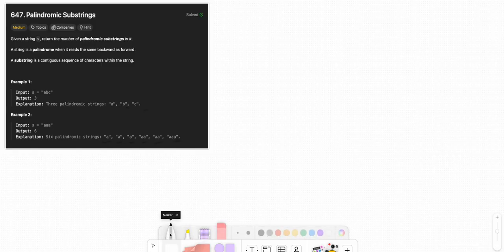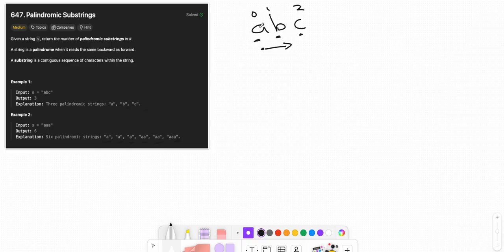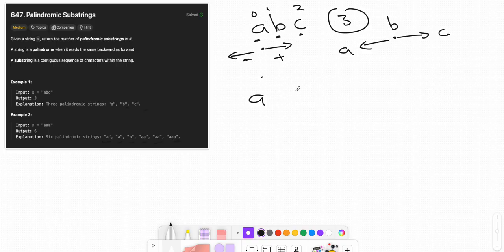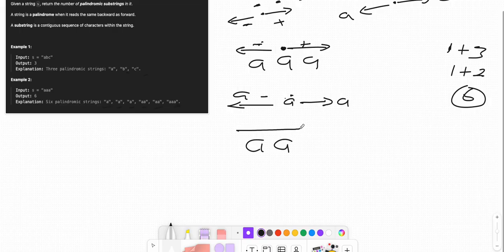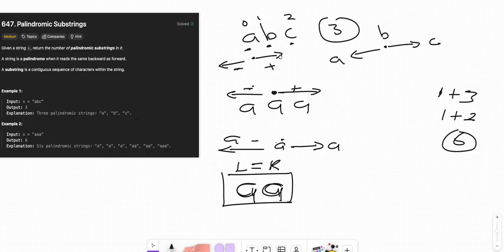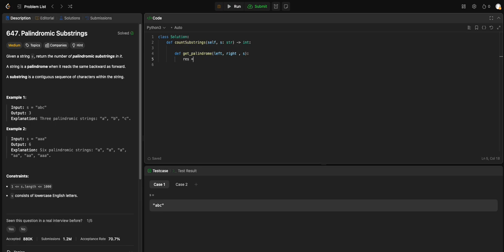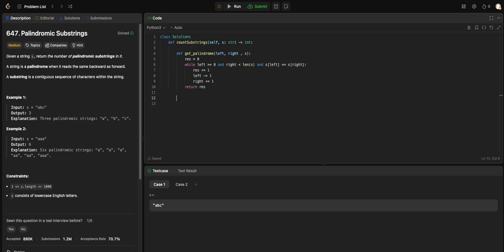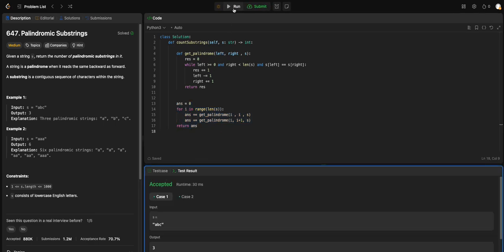Palindromic Substrings Leetcode 647 Python